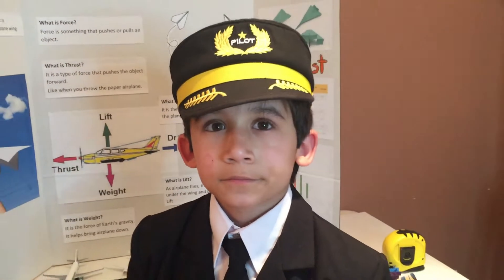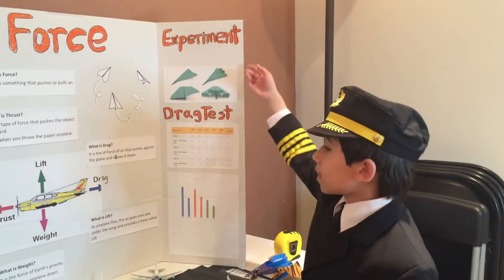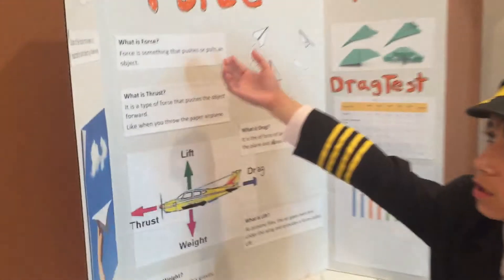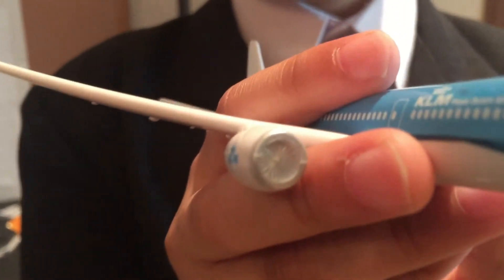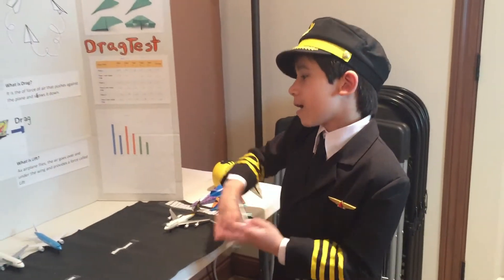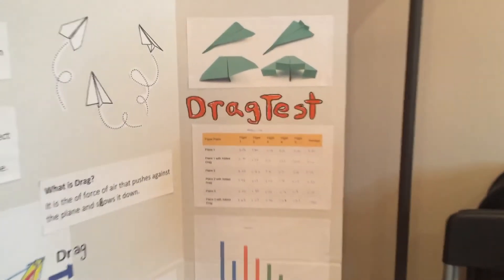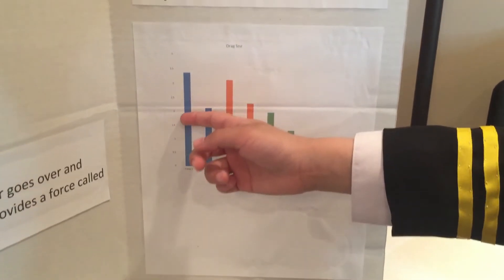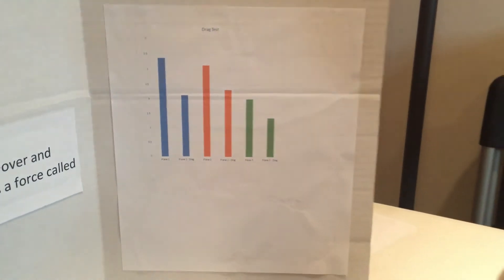How do airplanes fly (For Kids)? | Science Fair | Drag Test | Aerodynamics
Understanding  Aerodynamic
What is Force?
What is Thrust?
What is Lift?
What is Drag?

How do all these things work together to make airplane fly?